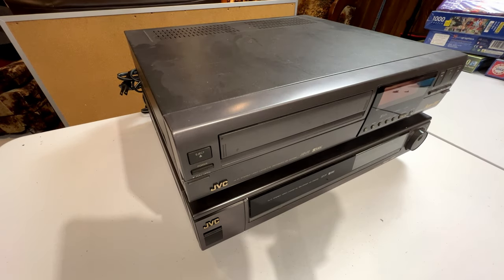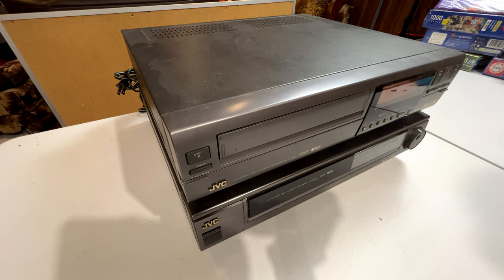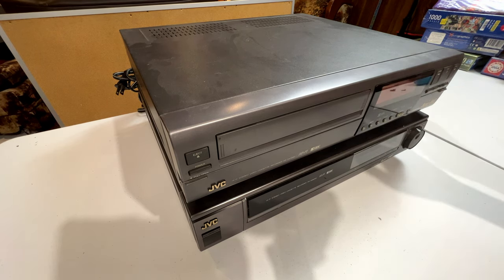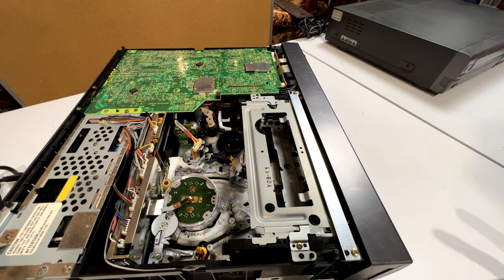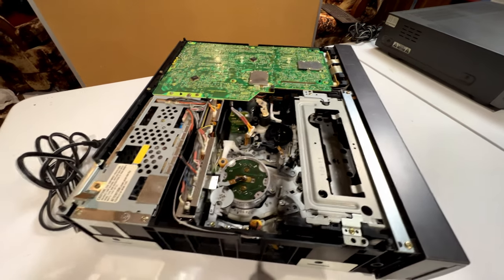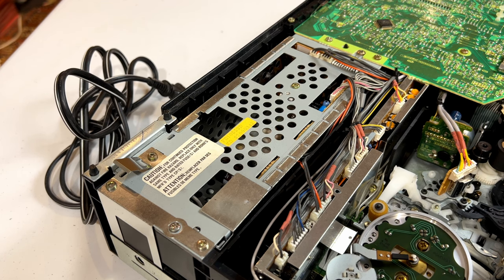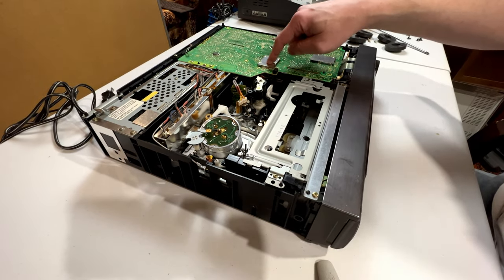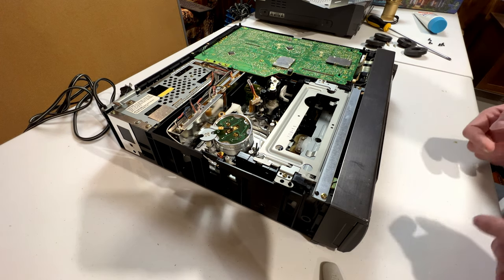Common Issues with JVC Super VHS (SVHS) VCRs from the Early 1990s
A look at the two early 90s JVC SVHS VCRs I bought in 2020 for projects, the common issues that can arise in them, and how one can address them. The models featured in this video are the HR-S4700U and HR-S6800U, but these issues extend to other models that came out in the early 90s as well.

This information likely does not help with late 90s decks that use the dynamic drum system... I have no experience with those models.

Part number for the capstan gear replacement kit: PTU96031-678C

Camera gear I use:
Nikon D800, Nikon Z50, iPhone XS Max & 13 Pro Max, Autel Evo Nano+, Autel Evo Lite+, DJI Mini 3 Pro